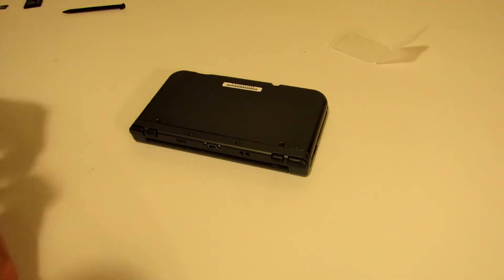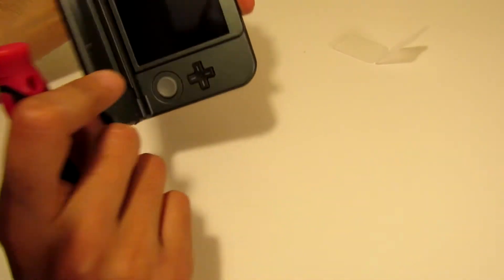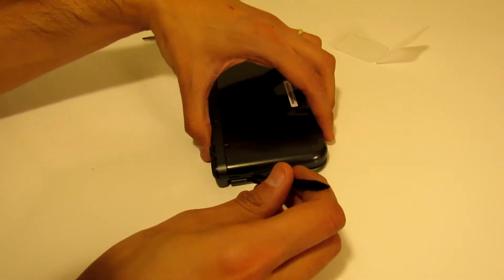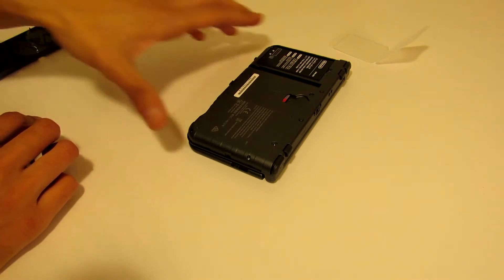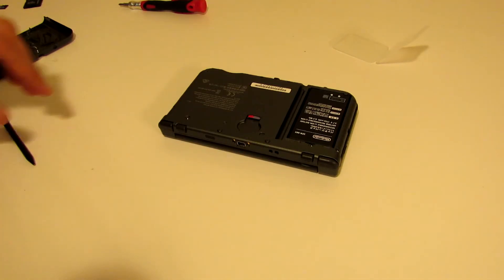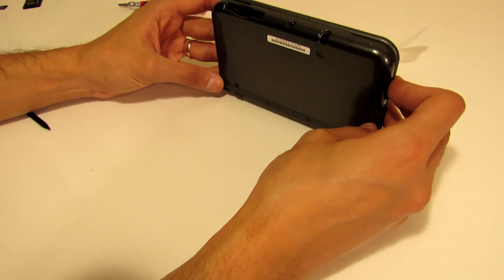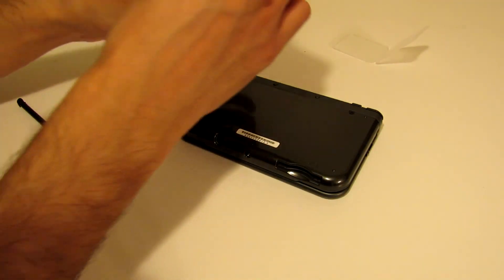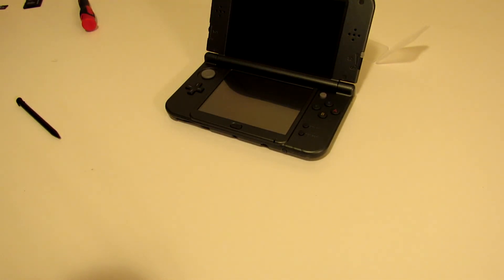How to replace and upgrade 3DS XL SD Card